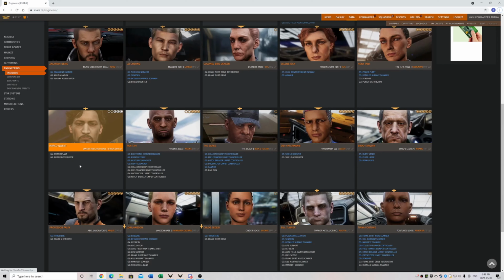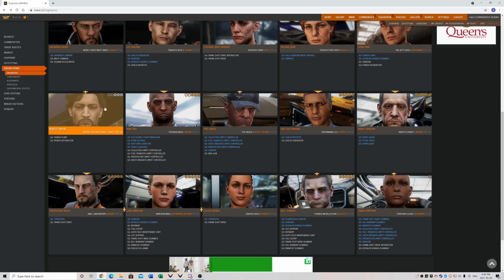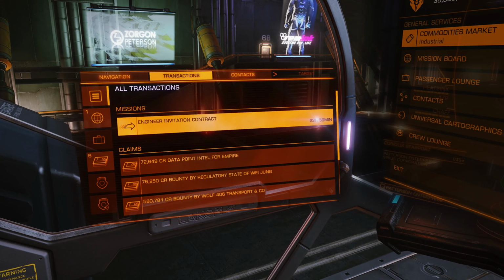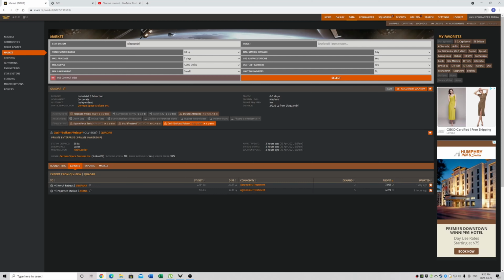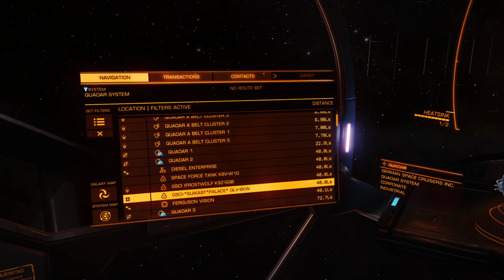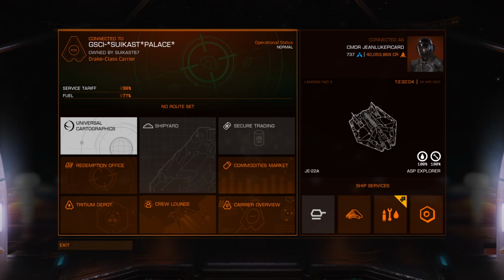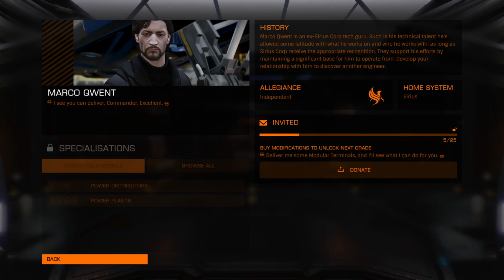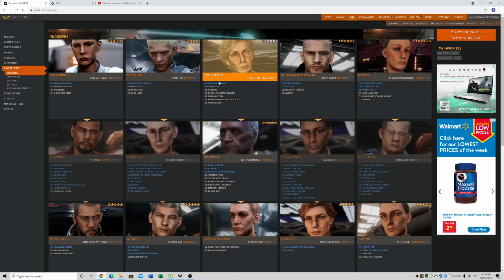RTR Episode 7 Unlocking Marco Quent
In this video I unlock Marco Quent for power plant engineering.  I explain how to go about obtaining module terminals, and how to gain the system permit required to enter Sirius.

Builds I have used in this series
Non combat mission running Asp Explorer:
Combat Cobra mk 3 (6.5 million credits)
Exploration Cobra mk 3 (2.6 million credits)

The Hauler builds I talk about being a suitable substitute for the Cobra mk 3
No assists build (1.4 million credits)
Flight assist (training wheel build) (1.4 million credits)